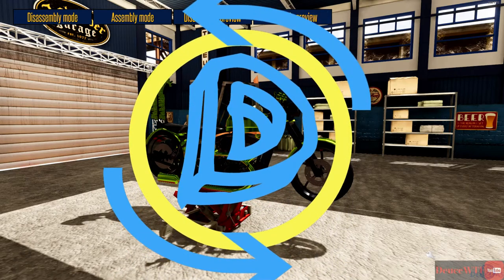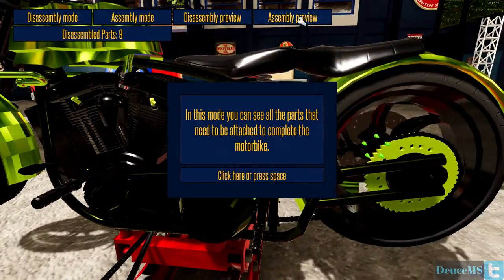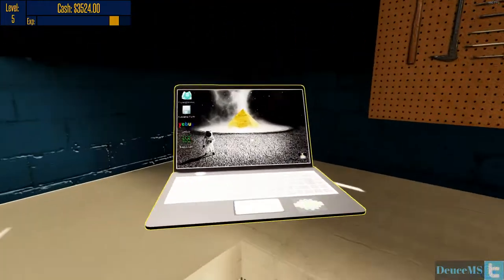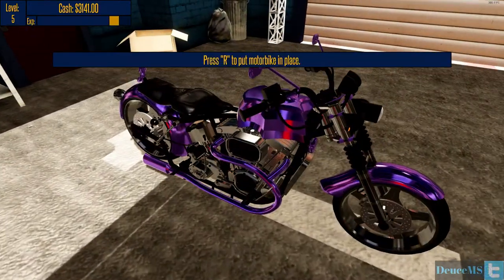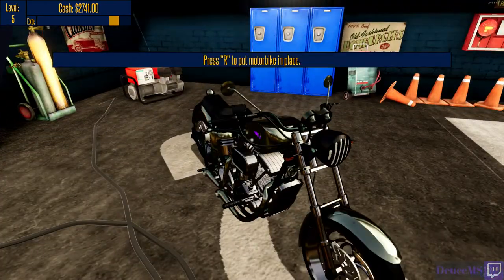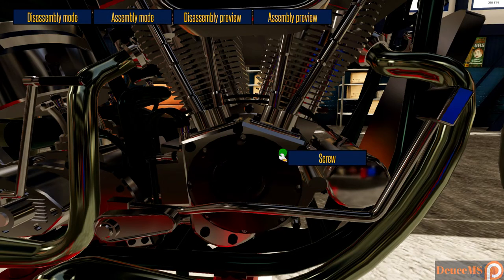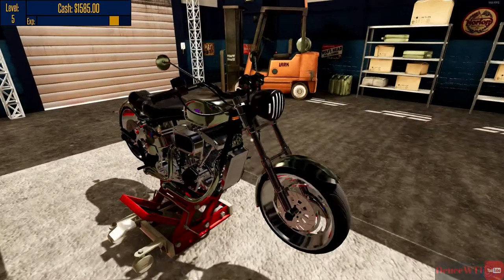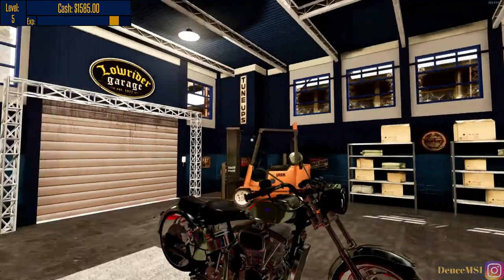Motorbike Garage Mechanic Simulator #4 FOUND IT! But now the brake lever is stuck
Guys! I found the battery! But now, someone explain how the Brake Foot Lever comes off. haha

Thanks to FatDog games for the key to play!

Fair use is one of the limitations to copyright intended to balance the interests of copyright holders with the public interest in the wider distribution and use of creative works by allowing certain limited uses that might otherwise be considered infringement. Examples of fair use in United States copyright law include commentary, search engines, criticism, parody, news reporting, research, and scholarship.